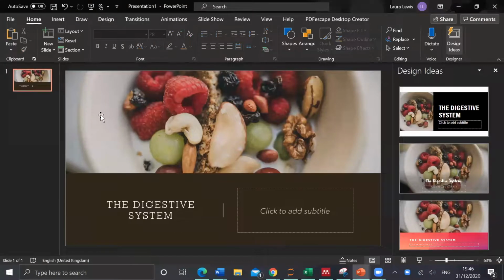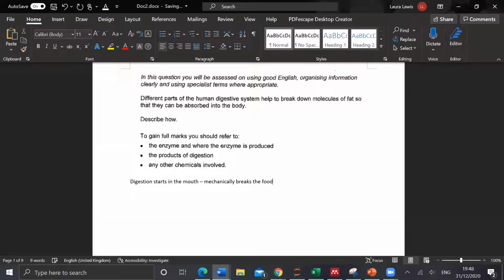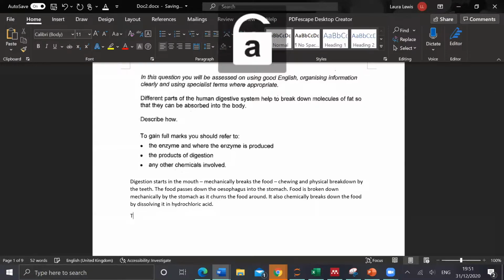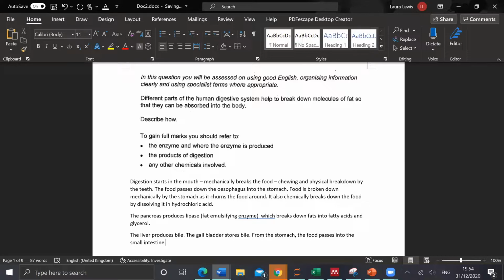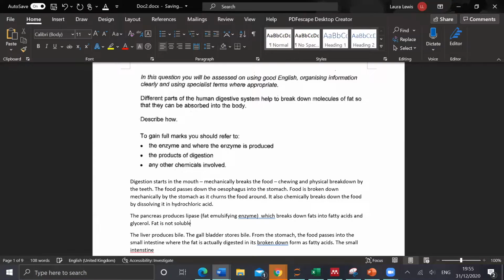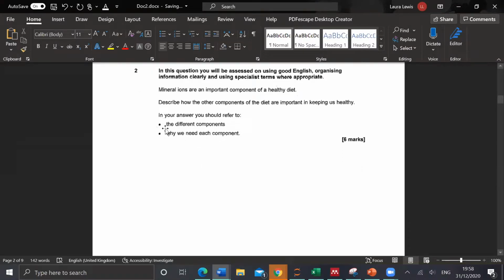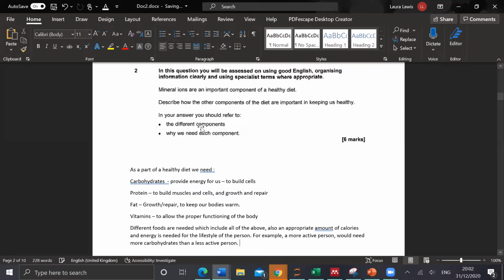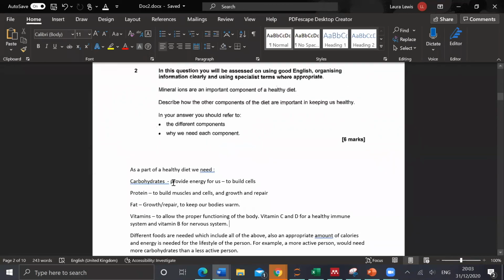Digestive System Exam Practice | Science | Satchel Classes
About this class:
Like what you see? Access all of our free classes here:

Let's practise some exam style questions! In this class, students will be led through how to answer longer questions on the digestive system. These questions include the topics enzymes and enzyme production, the products of digestion and the organs involved. These longer questions are an integral part in receiving the maximum amount of marks and this class will prepare students to answer these questions to hit all the available marks.